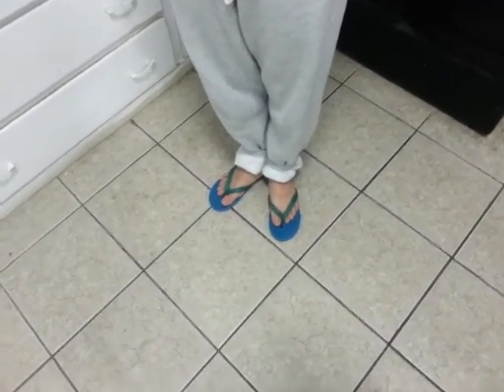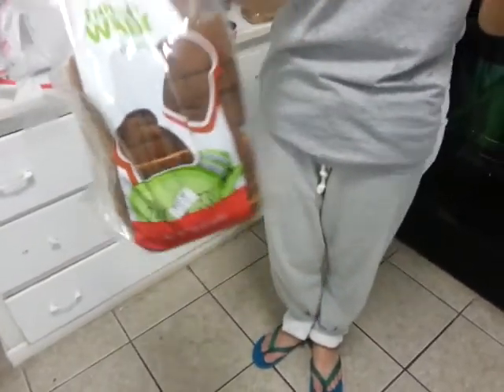Interview with a Political Science Major's Feet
My friend wanted to remain anonymous so I had to interview her feet. She is a political science major and a second year at U. C. Berkeley.